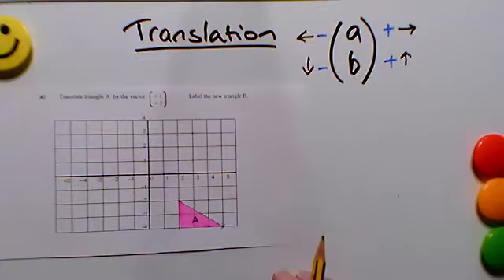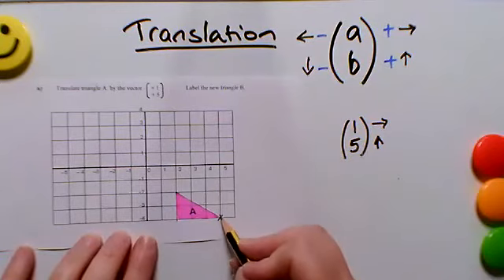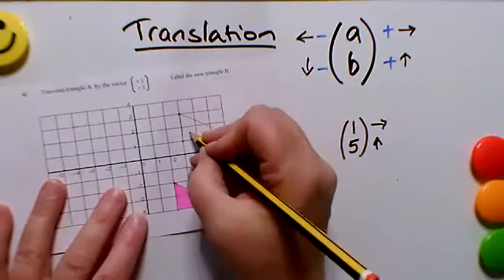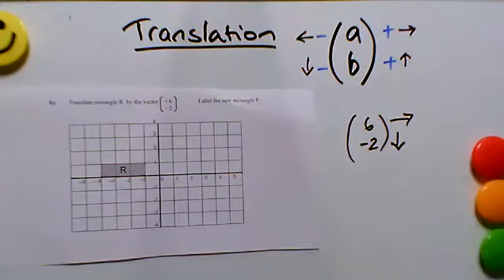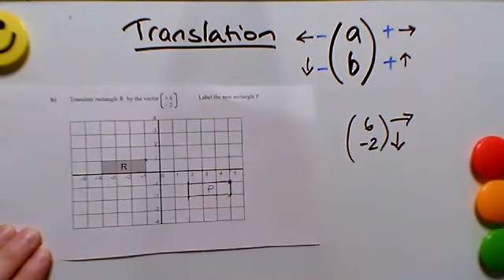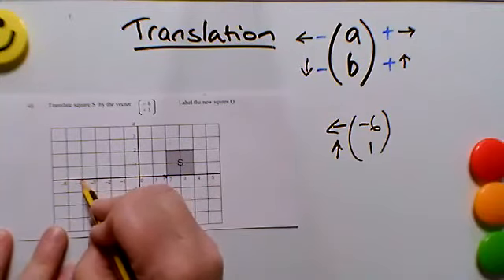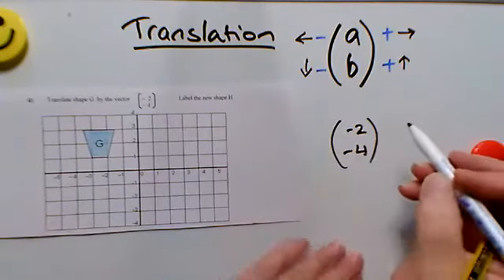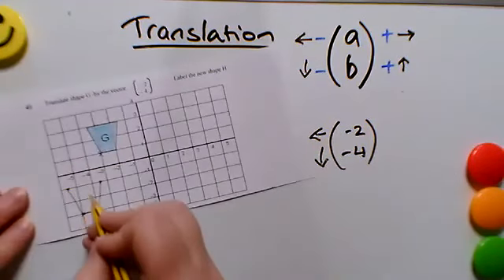9 4 translation demo